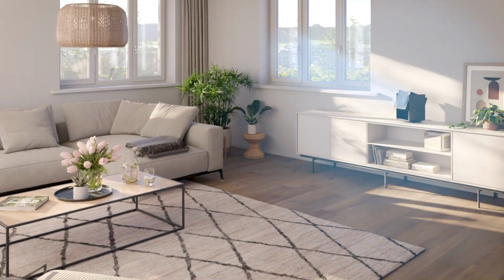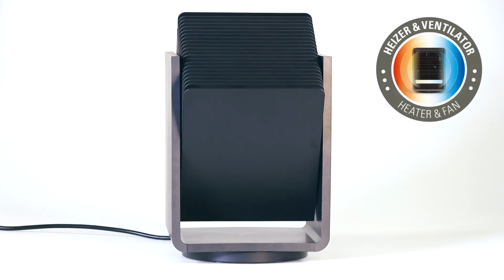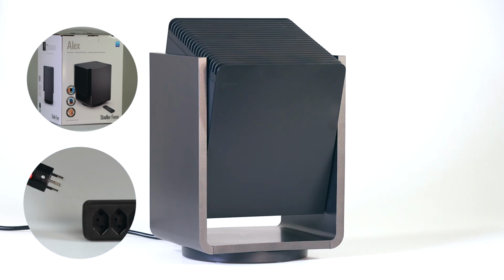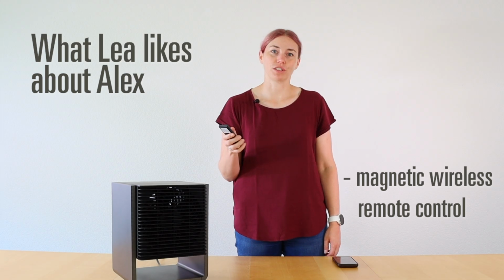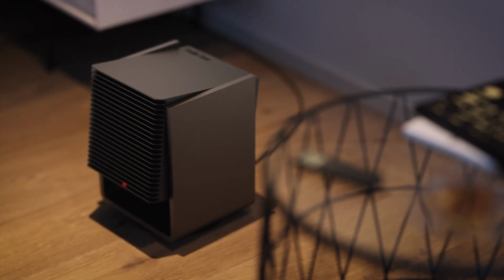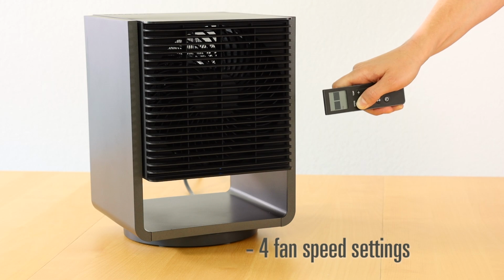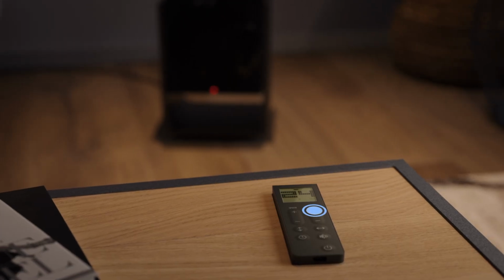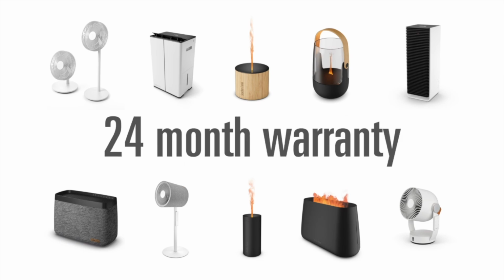Product demo fan heater Alex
Alex is perfect for all year round: a 2-in-1 device that serves as a fan heater in winter and a fan in summer.

In this video, we show you what is included in the scope of delivery of Alex, and what functions he has.

00:00 Intro
00:16 Scope of delivery
00:31 Functions

If you have any questions about Alex, we are here to help.

Your Stadler Form Team